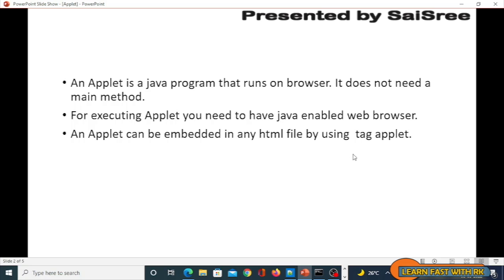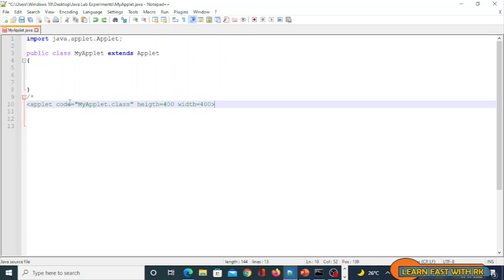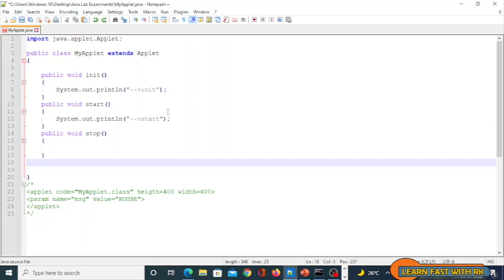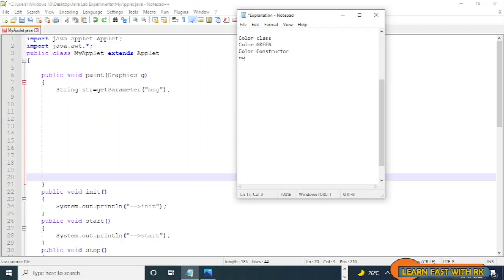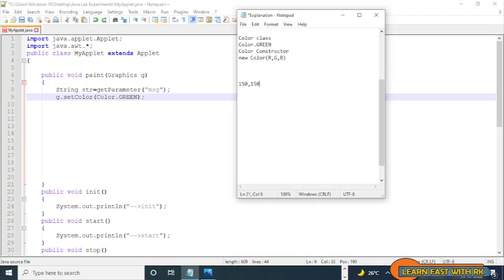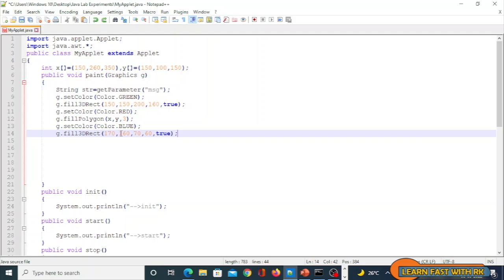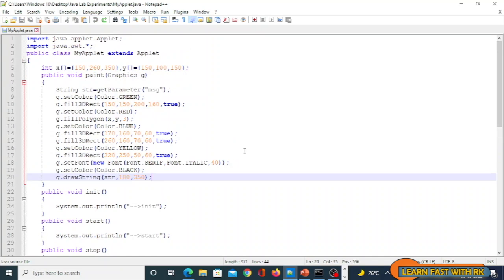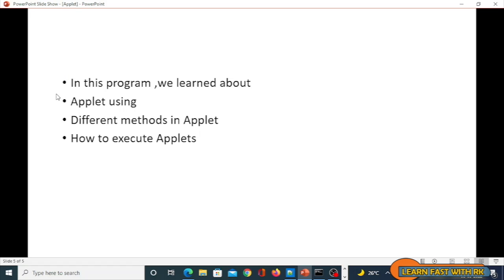APPLETS| BEC JAVA LAB | EXPERIMENT 10| AWT|BROWSER